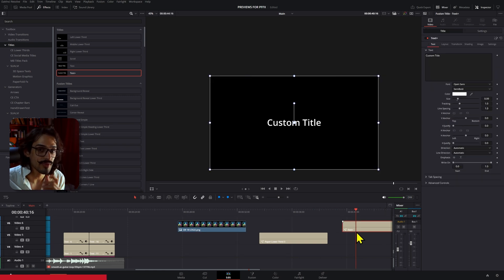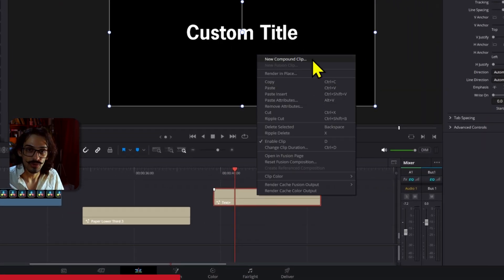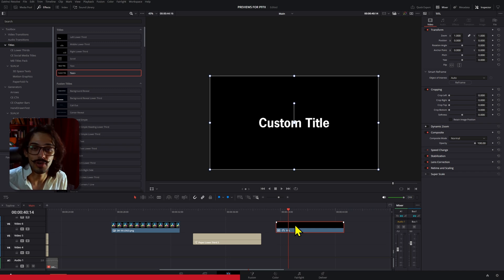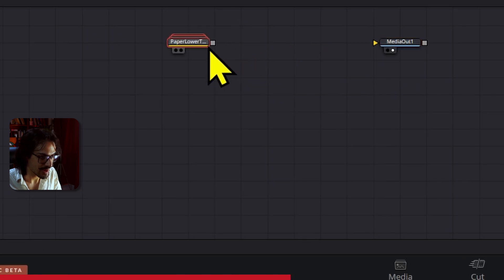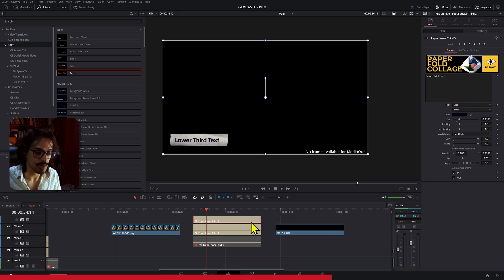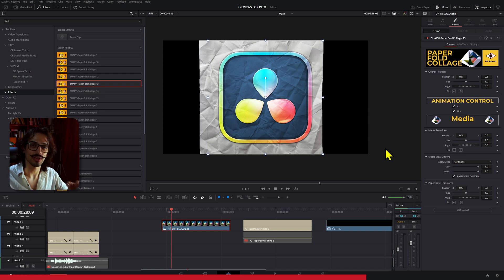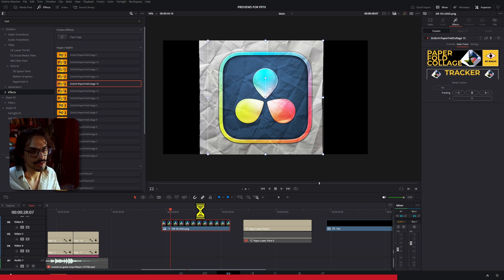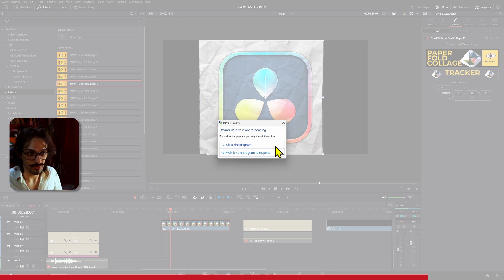A few things BROKE....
A few little bugs that I've encountered in DaVinci Resolve 19.

00:00 DaVinci Resolve 19 public beta
00:35 First issue found. Text bug + possible workaround
02:15 No frame available for MediaOut1
02:56 Crash while tracking in the Edit Page
04:39 Something impressive that was actually good